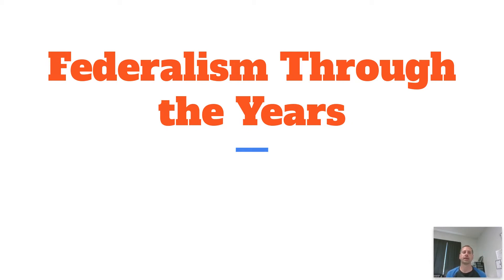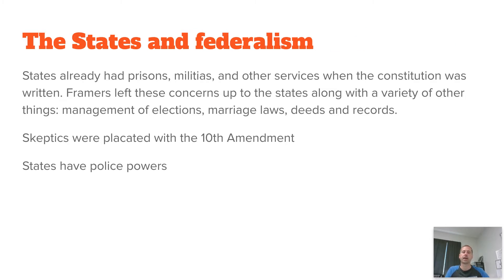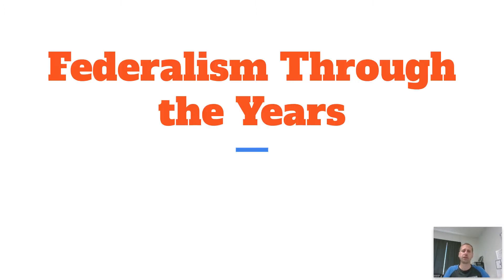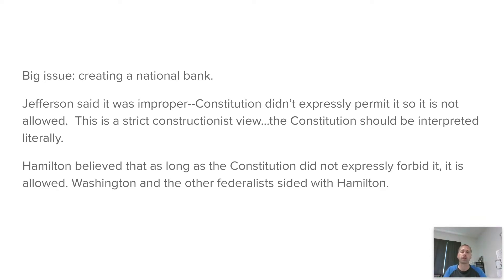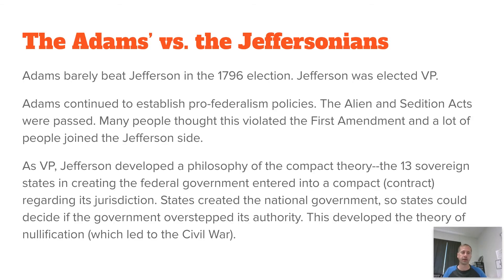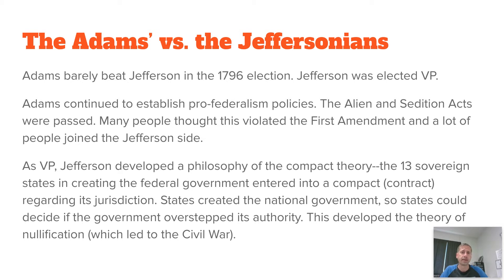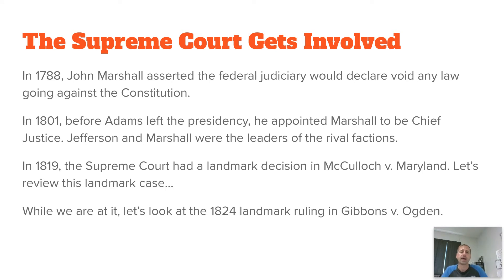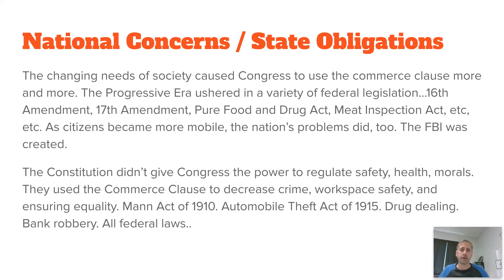Unit 2 slides 23-30